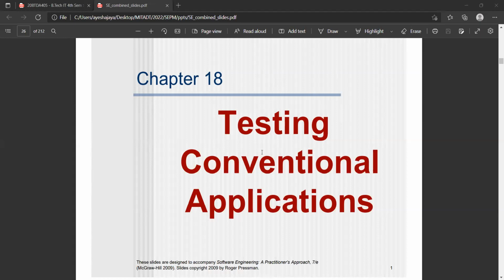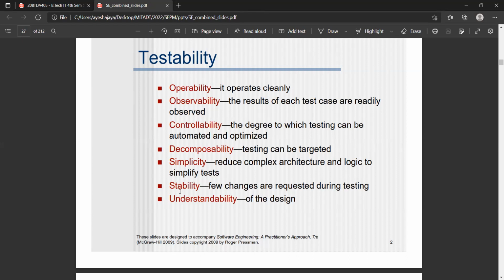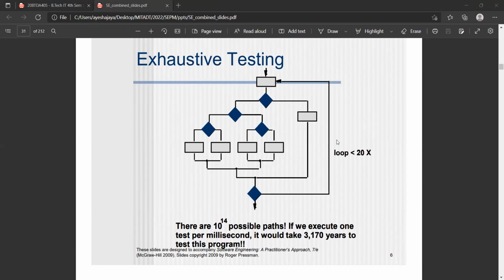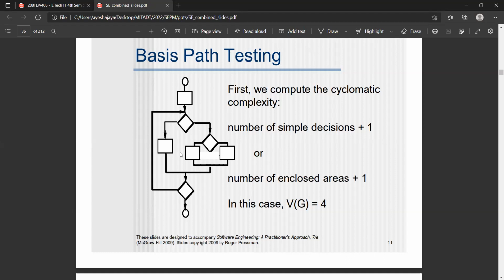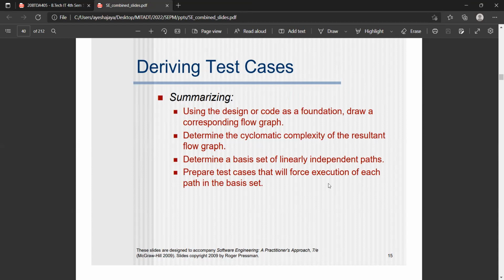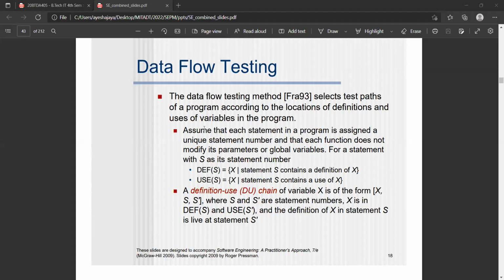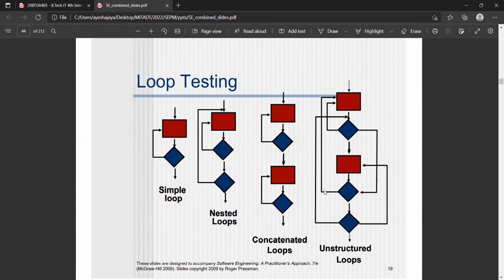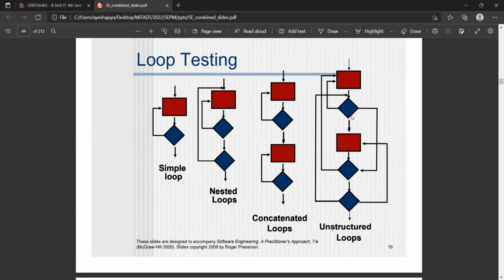Testing Conventional Applications and White Box Testing in Software Engineering & Project Management